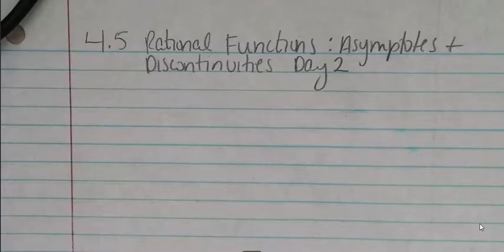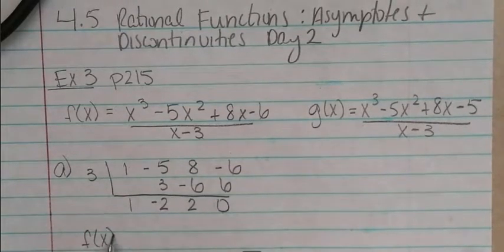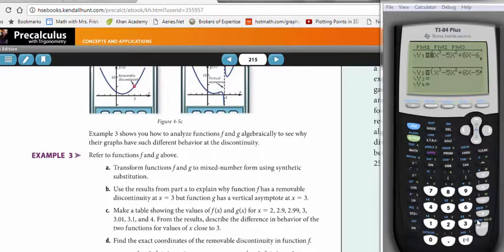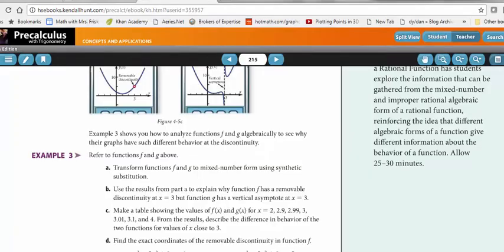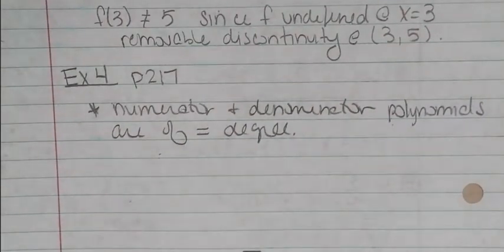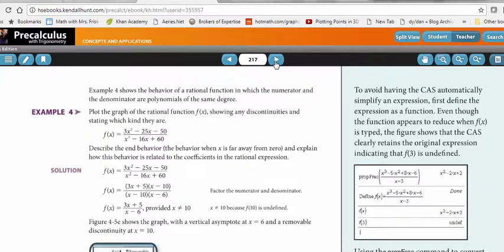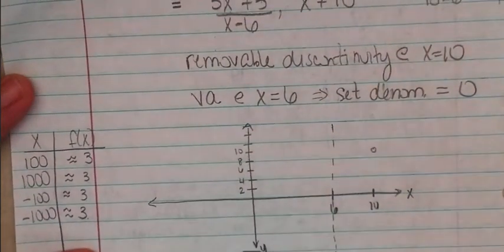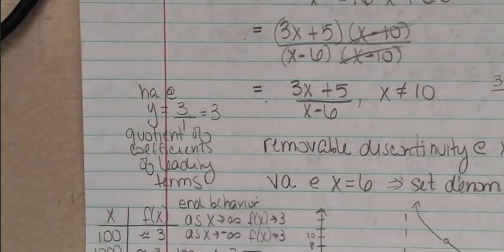4.5 Rational Functions: Asymptotes and Discontinuities Day 2